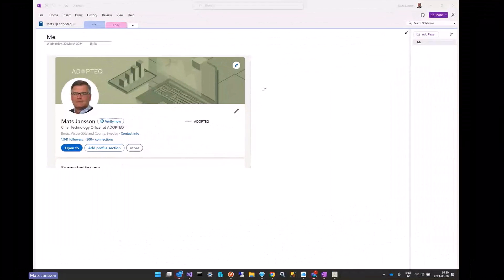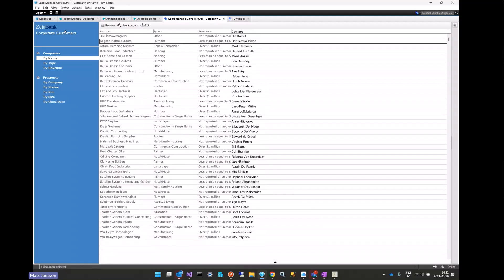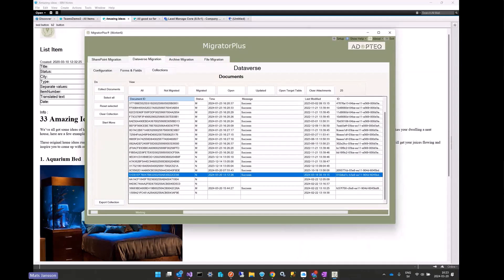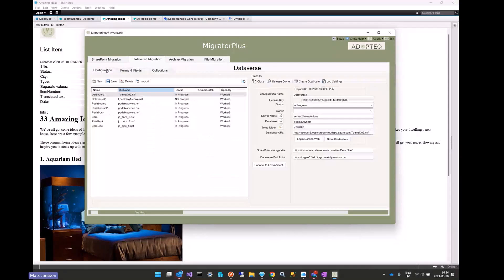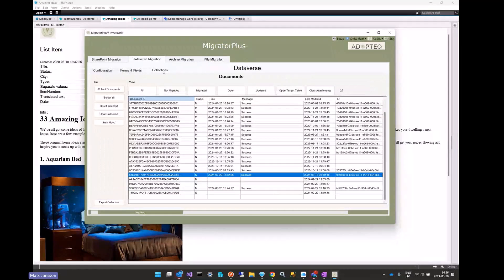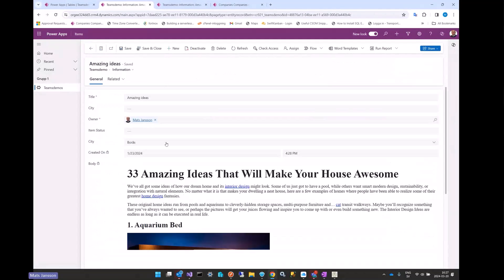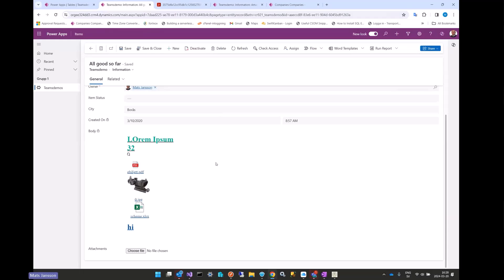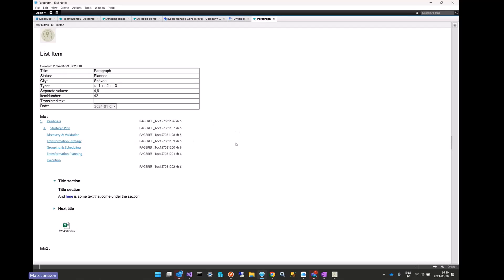Migrating Applications from Lotus Notes/Domino to Dataverse and Power Apps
📺 Explore the process of migrating applications from Lotus Notes/Domino to Dataverse and Power Apps

Join Mats Jansson from ADOPTEQ as he shares insights and best practices for seamless migration.

This demo is taken from the Microsoft Power Platform community call for March 2024. Don't miss out on the next one!

👋 Want to share your expertise with the Microsoft 365 & Power Platform community? Volunteer to present in our next community call demo